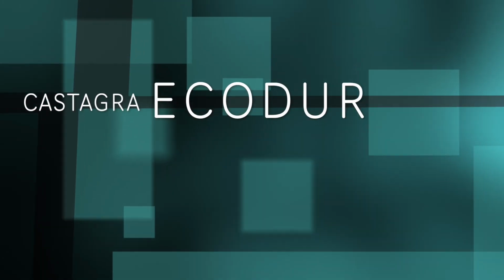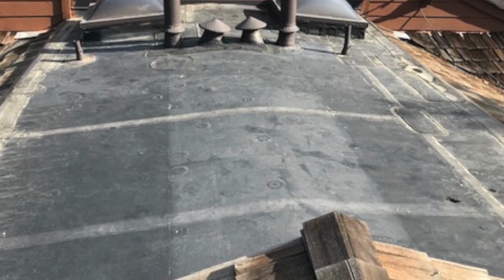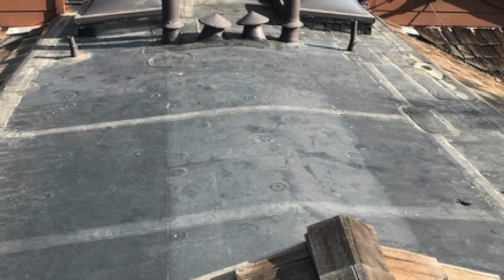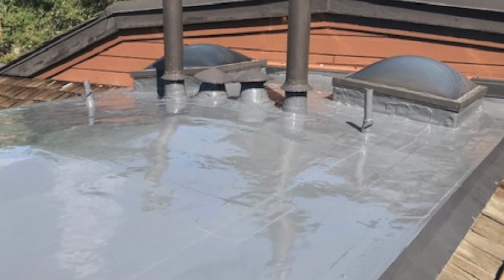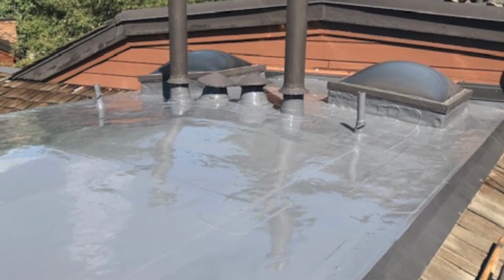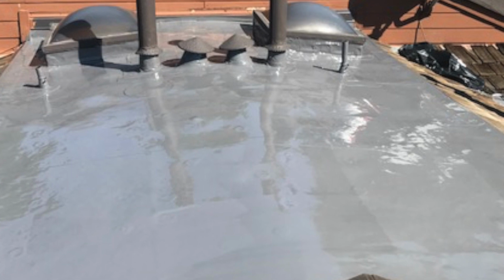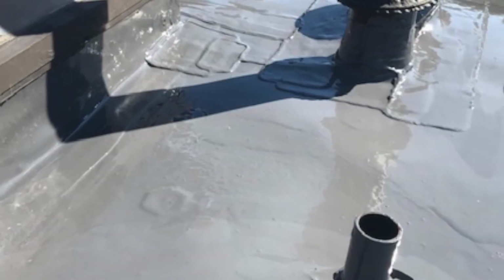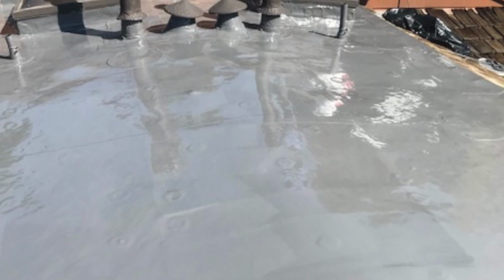Using Roof Coatings to Repair Difficult Roofs (EPDM)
Do you have a difficult roof that you're dreading doing repairs on?

Castagra's Ecodur Roof Coatings high adhesion makes most EPDM and other difficult roof repairs a breeze!